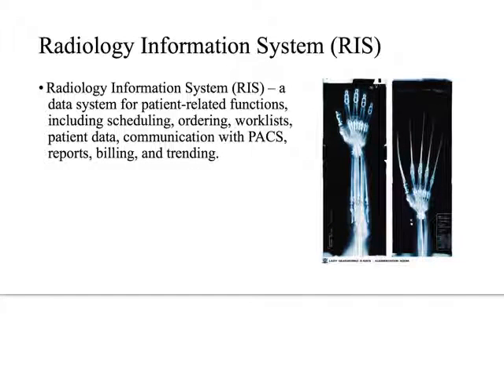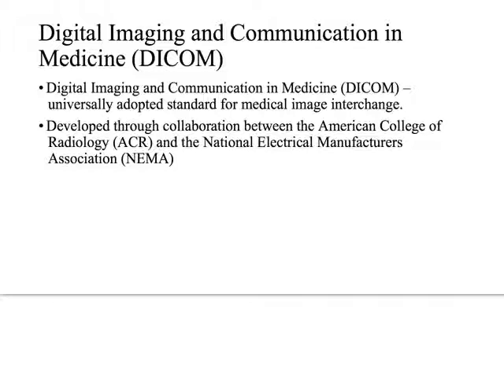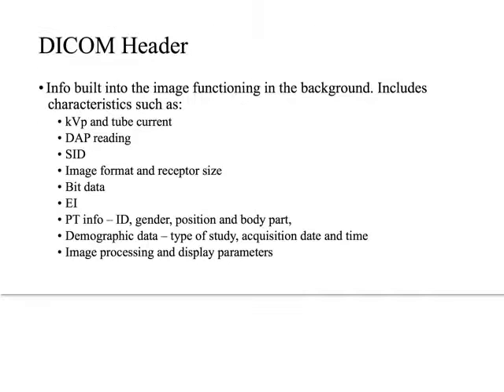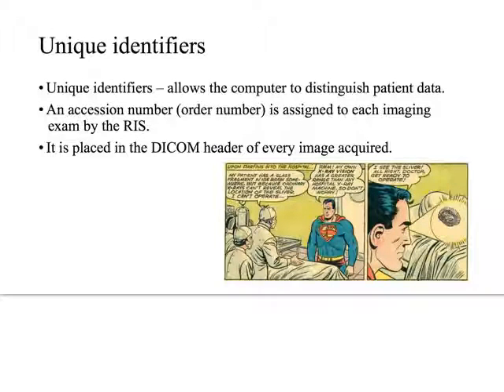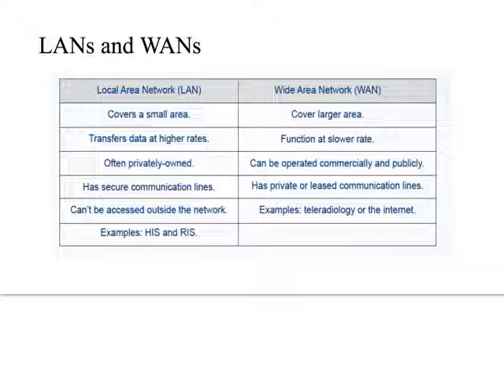PACS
PACS = Pain And Constant Suffering